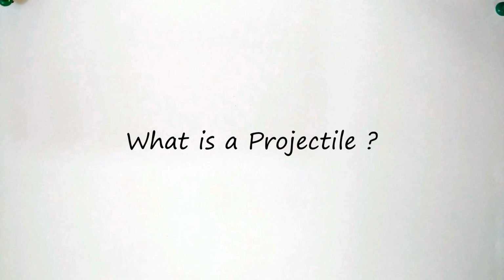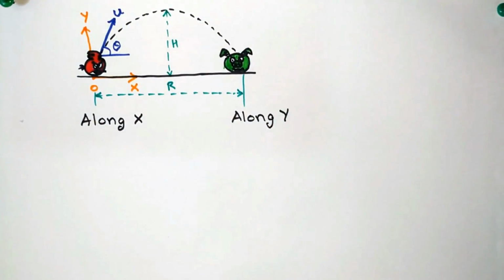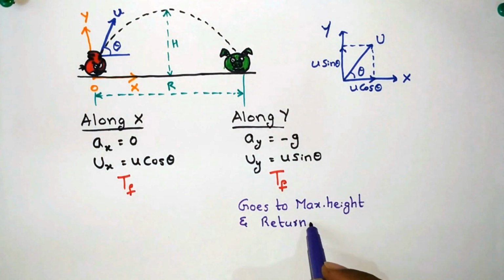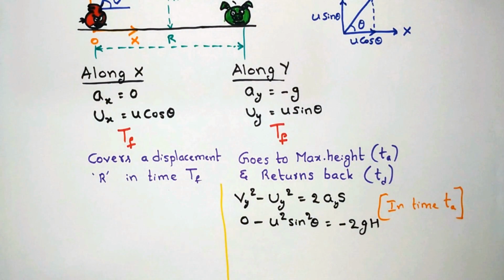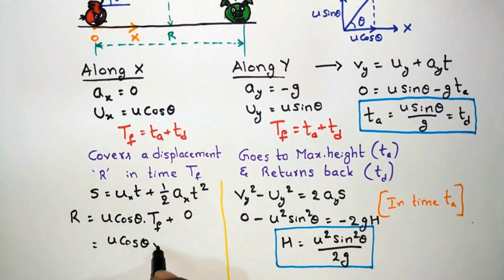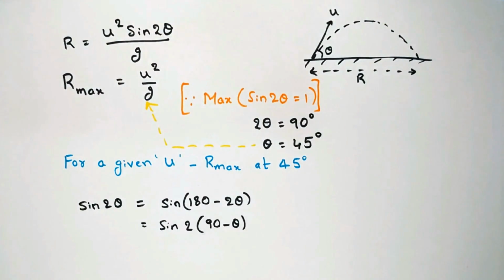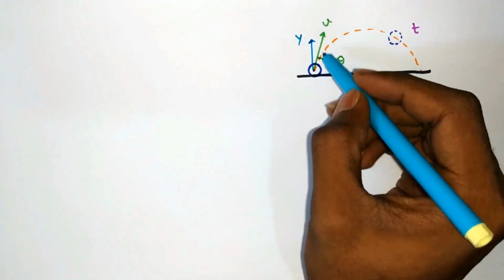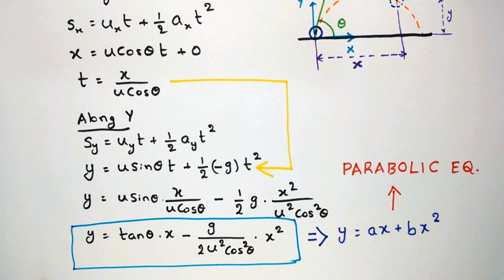Projectile Motion Concept + problems || CorePhy6 || 1.6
Projectile motion in 2D has been explained and all the necessary equations are proved in this video and its special cases are discussed. At the end, summary chart and practice problems are given for your assessment.
Please post your suggestions and answers in comment section